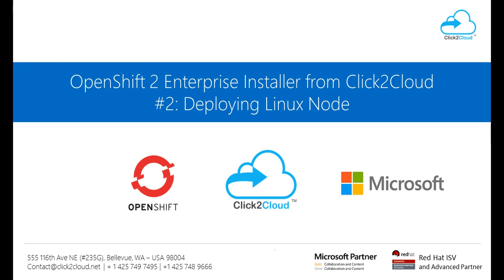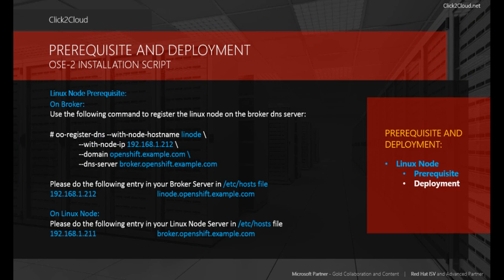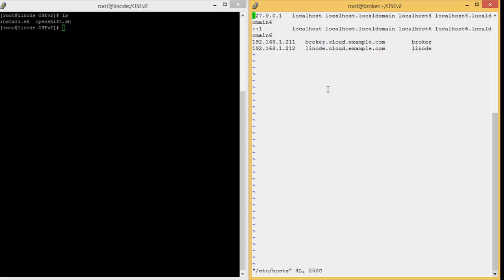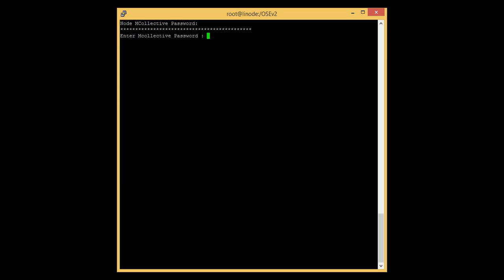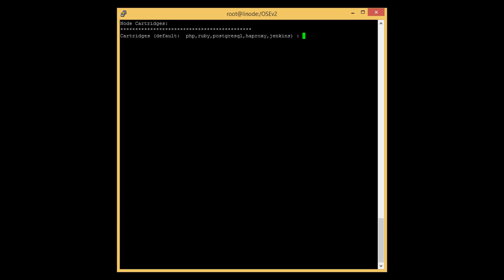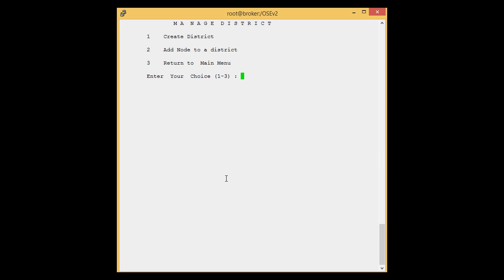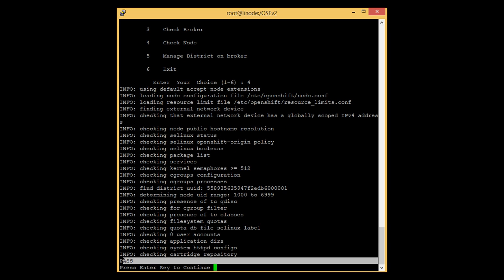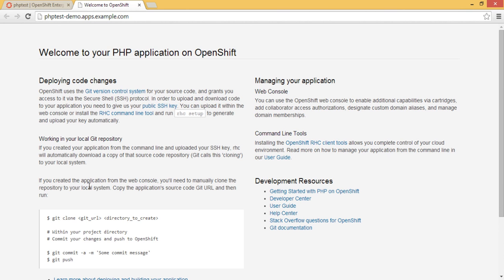OpenShift 2 Enterprise Installer #2: Deploying Linux Node-Click2Cloud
This video demonstrate on how to install and configure Linux Node on OpenShift 2 Cloud using a simple script.

About Us:
Click2Cloud Inc. is a privately held profit corporation, IT company headquartered in State of Washington, USA.
Click2Cloud Inc. primarily focuses on Cloud, Mobile, Digital, BI and Collaboration Technologies. The company works with latest standards of cloud & PaaS technologies which includes; Docker, Kubernetes, CICD, DevOps etc. At Click2Cloud Inc. we have adopted continuous innovation culture and have technology partnerships with Red Hat as ISV and Connect Partner and Microsoft as Gold Partner for Content and Collaboration.

The company have some unique offering in DevOps space for Red Hat OpenShift 2 and OpenShift 3 Cloud and Microsoft Visual Studio IDE. These products have been verified by both; Microsoft and Red Hat.
Click2Cloud’s unique products available at Microsoft Visual Studio Gallery;
• Click2Cloud’s OpenShift Engineering 3 Enterprise Docker container and Kubernetes based DevOps Plugin for Microsoft Visual Studio 2015
• Click2Cloud’s OpenShift Origin 3 Docker container and Kubernetes based DevOps Plugin for Microsoft Visual Studio 2015

Click2Cloud’s products, available at Red Hat OpenShift Hub are;